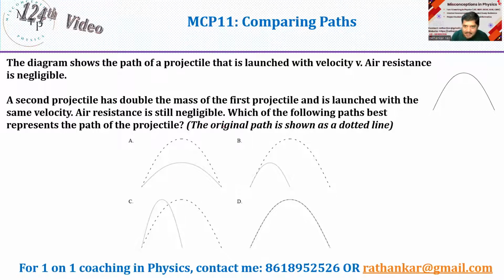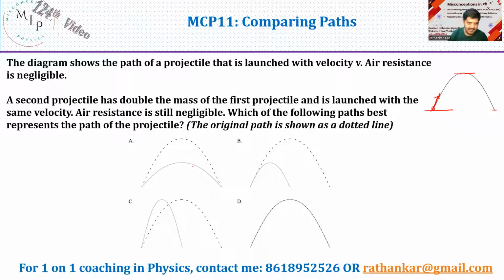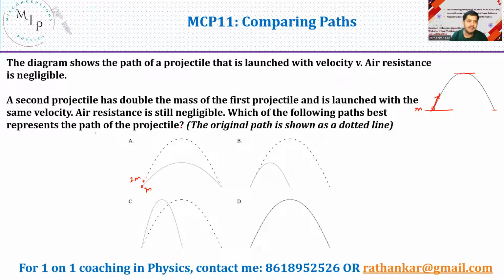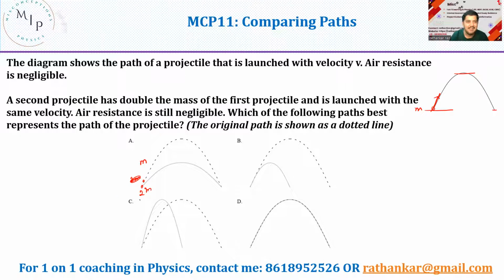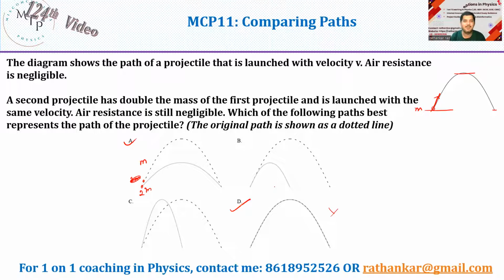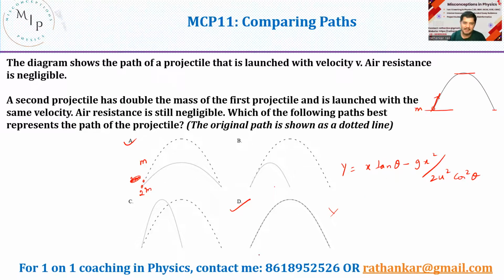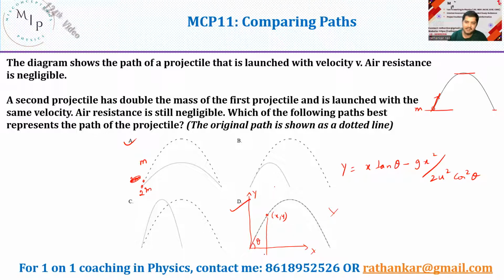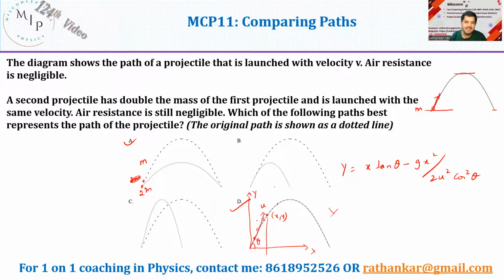MCP11: Misconceptions in Physics: Comparison Problems ( Comparing paths in projectile motion)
Welcome to the 124th Video on Misconceptions in Physics. We are currently discussing Comparison problems in this video series

This video is about comparing the paths travelled (not distances ) by projectiles with two different masses. Students usually think that the path travelled by a projectile is dependent on its mass, the heavier the mass of a projectile, the smaller the path travelled and hence many had committed this mistake. This misconception is explained clearly with necessary mathematical details.

1. IB Physics Hub

2. My Linkedin Profile

3. My Facebook Profile

4. My Instagram Profile